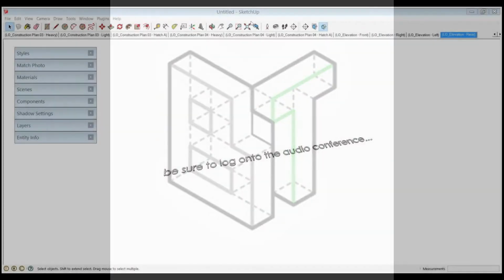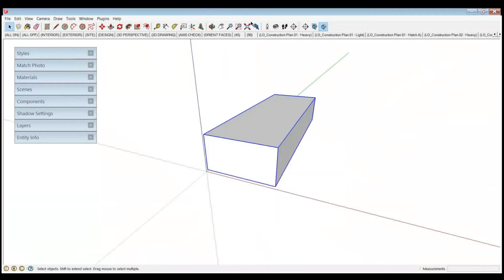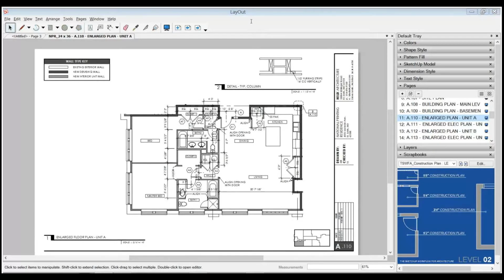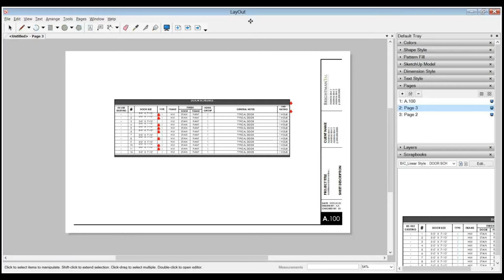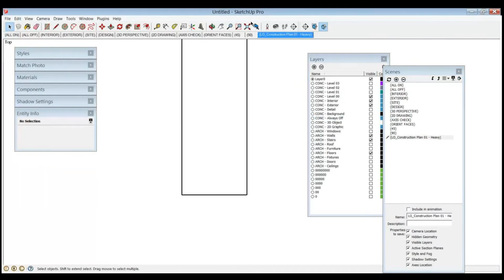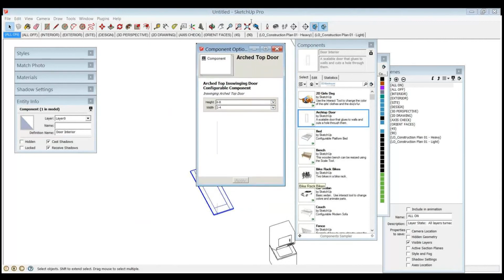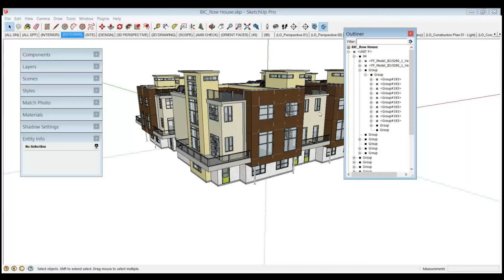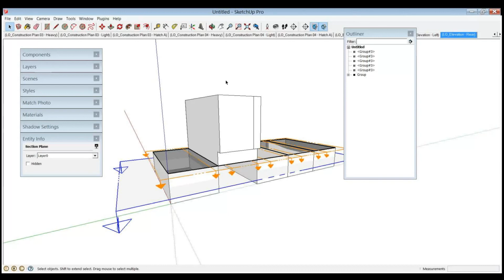140204_Online Help Session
I start out describing the new TSWFA scrapbooks and then move into Q and A.  Lots of great topics like model organization, plugins, and photoreal rendering.  This webinar started a little rocky with screen sharing and audio problems, but we eventually worked them out!  Be sure to visit SketchUp Exchange to participate in the forums and access all demo files.